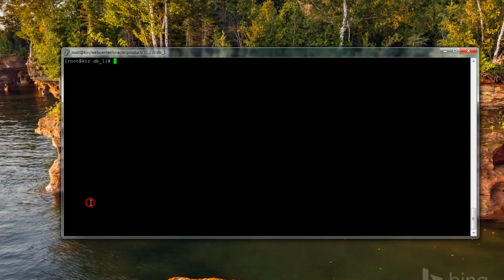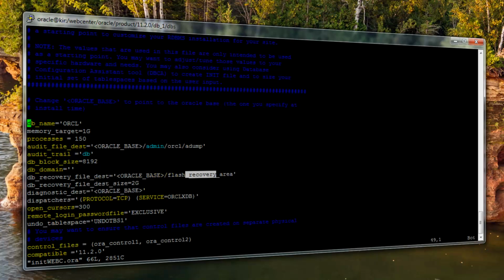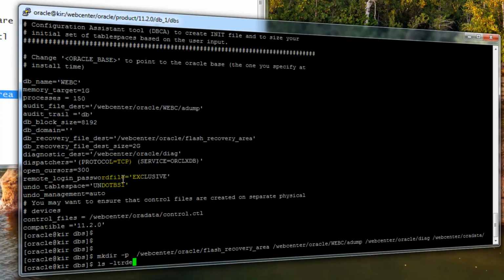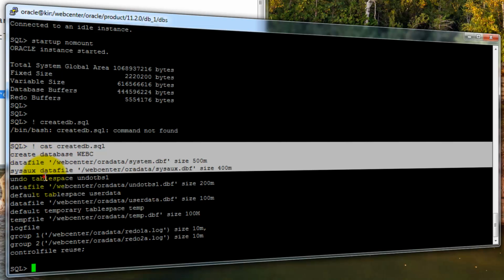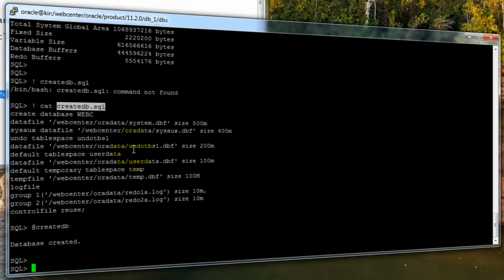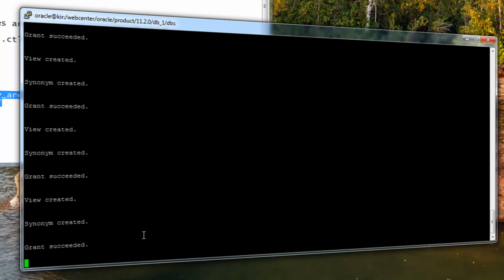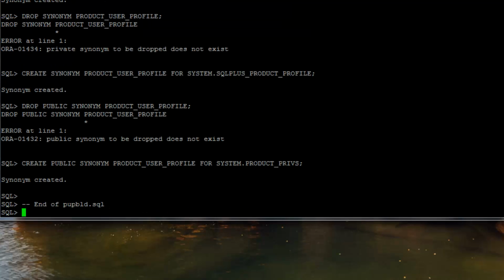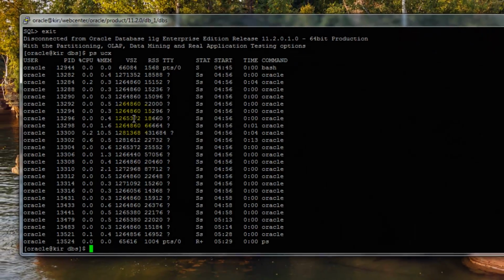Oracle 11GR2 Installation # Part 5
How to create Database manually.
Asuming that Oracle Software has been installed properly. check other videos if you haven't.

Check the oracle contents and Oracle SID, other parameters in the bash_Profile.

Step 1 of this video Pre-requisites are completed.
Step 2:Go to the dbs directory. copy the file initSID.ora
Modify the directories and names accordingly as shown in the video. Save the file

Step 3: Create all the new directories using mkdir -p command. Verify the directory structure.

Step 4: We need to create the database. Make sure there aren't any oracle processes. Careful that there are no oracle processes.
Start the database in nomount state.
Check the contents of the script. Prepare one script as such with your names and directories.
Keeping higher values temporarily for speedy installation process.
Control file reuse is a good option which helps in rerunning the scripts.

Execute this file with @createdb. Sit back and db to be created. DB got created in 1min.

Step 5: Creating internal views and giving privileges. Check and create other script with the information provided. Contents are not as customized to earlier one. You can simply copy and execute this.

Once all these scripts are completed. You can check the objects and do basic checking for the health of the Database.

Enjoy the installation series.
Leave comments for your Database preparation.

This is Kiran Signing Off